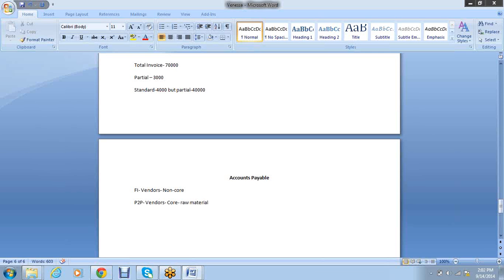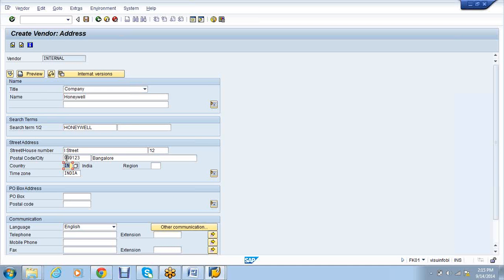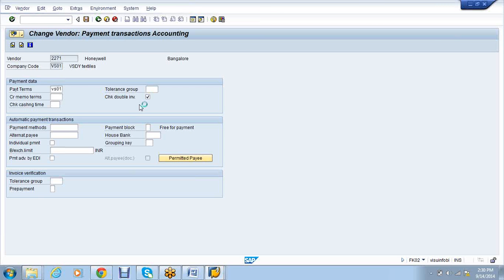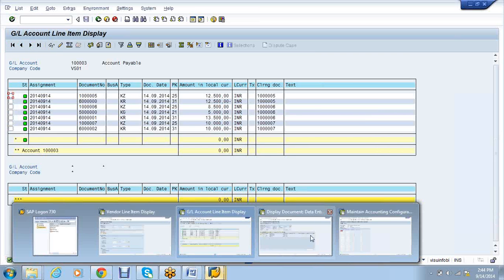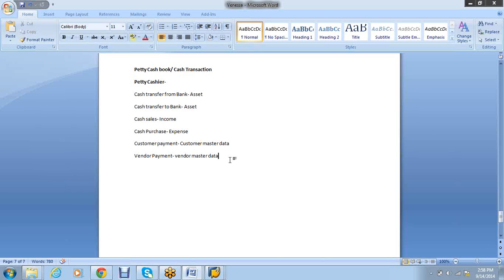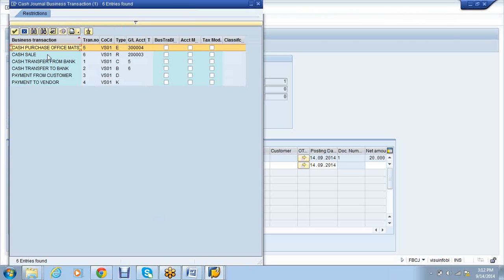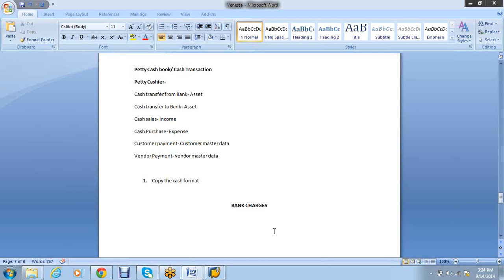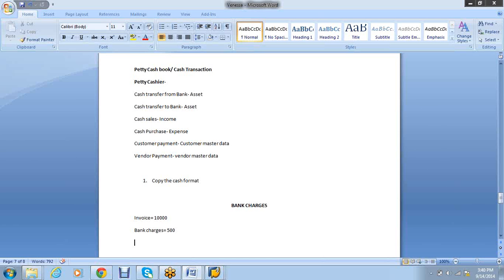SAP FICO Configuration of AP Accounts Payable Class 5 part 2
SAP FICO Accounts Payable configuration